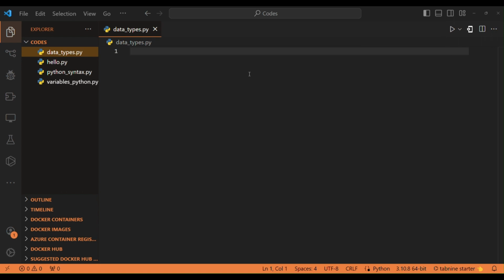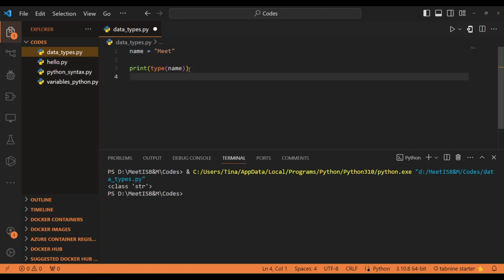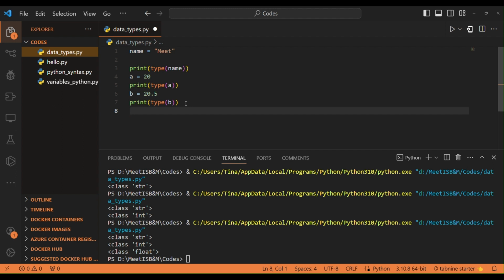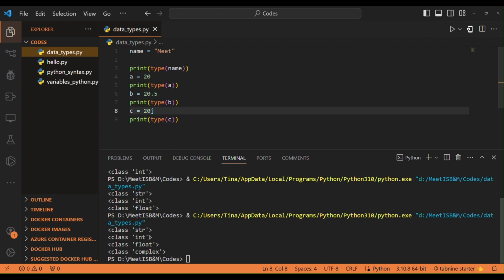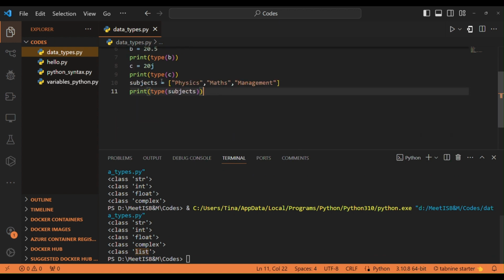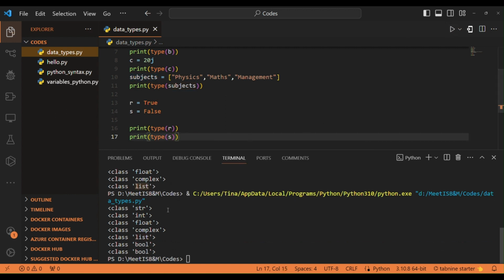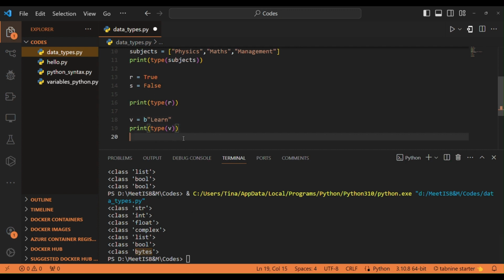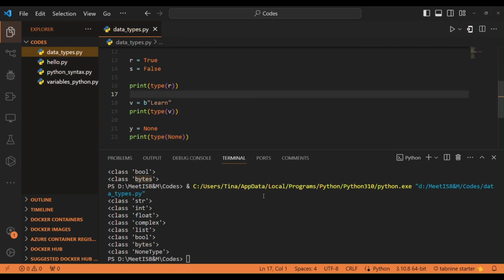Data Types in Python | Python For Beginners | lecture 6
🌟 Welcome to Lecture 6 of our beginner-friendly series: 'Data Types in Python'. Perfect for those eager to understand the backbone of Python programming!

🔍 What you'll explore:
- Understanding Python Data Types

🚀 Dive into Python, Build Projects & Earn Certification! 😎